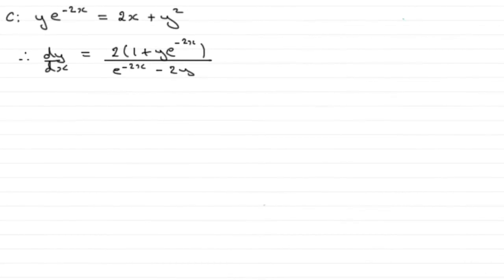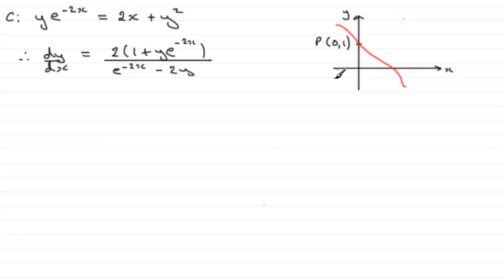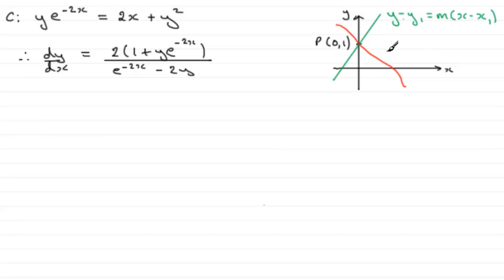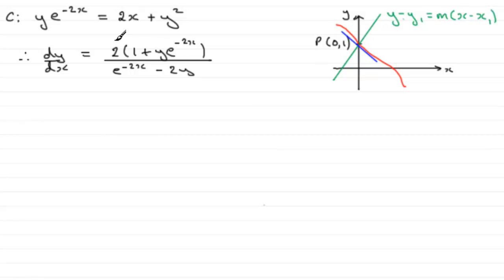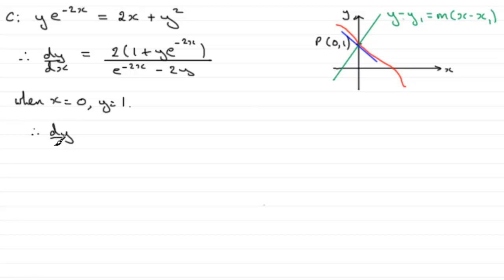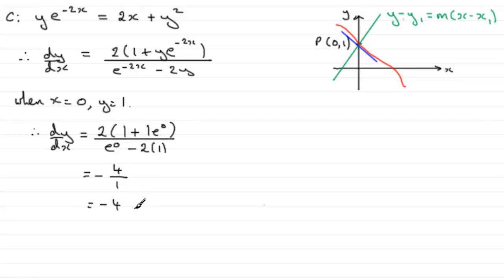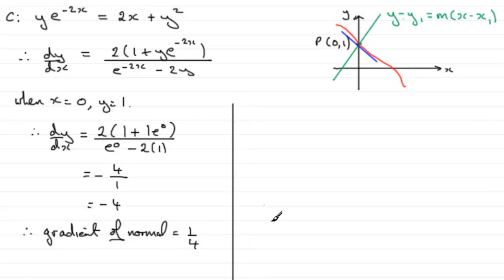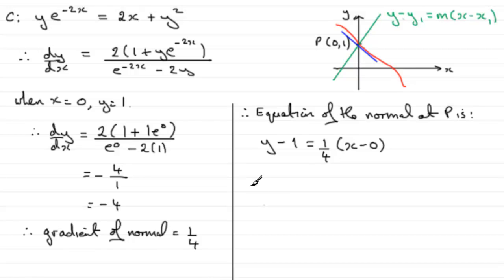Edexcel Core Maths C4 June 2009 Q4b : ExamSolutions